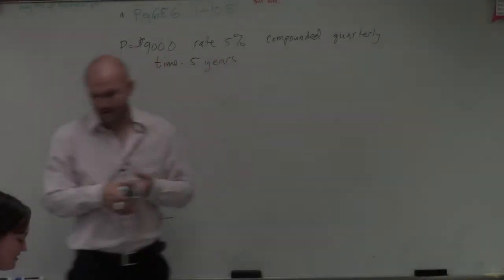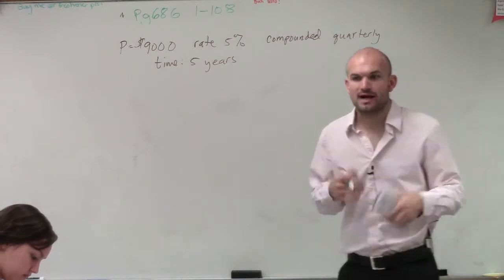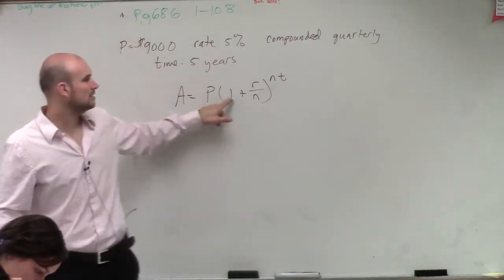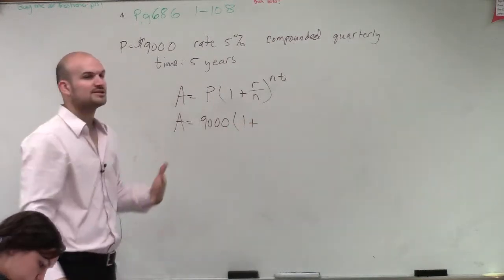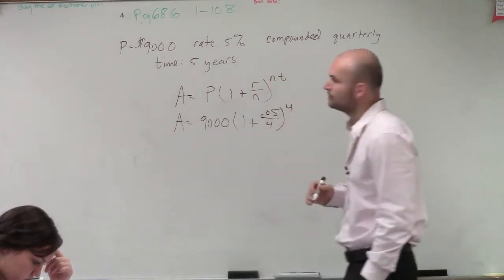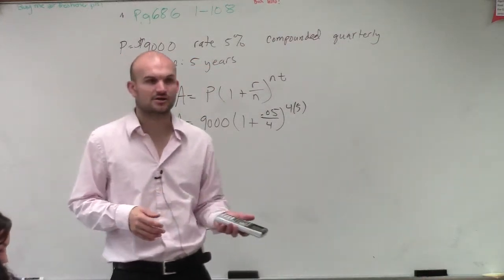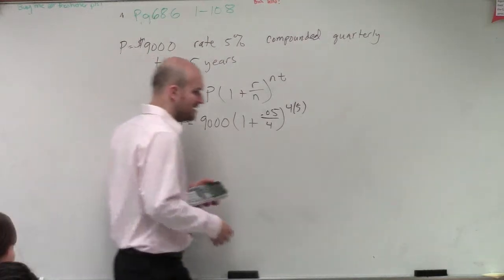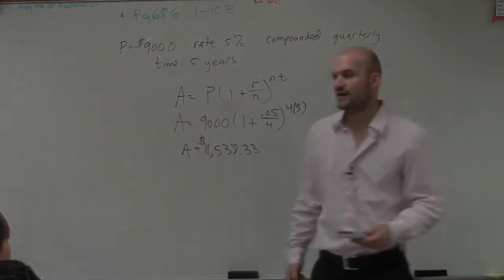Calculating the compound interest of an investment